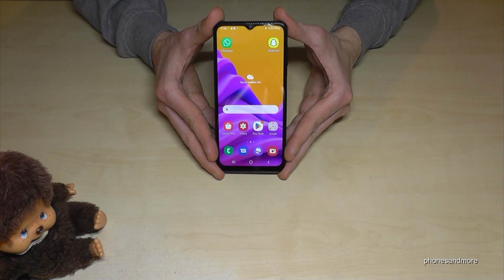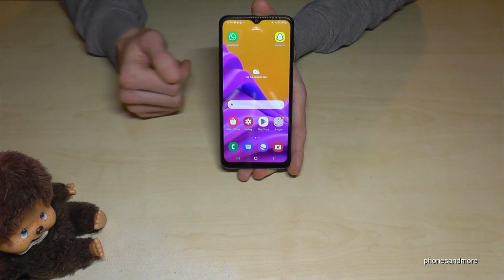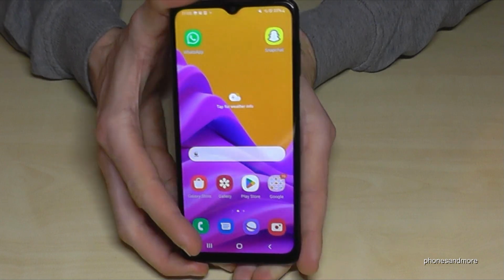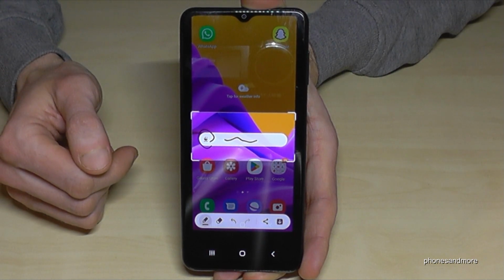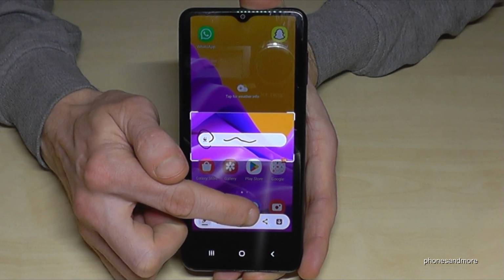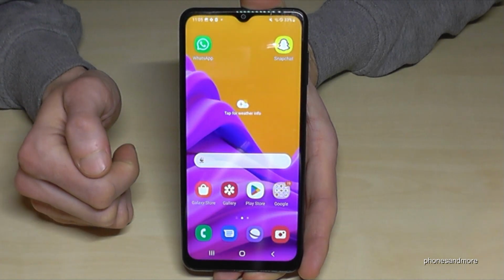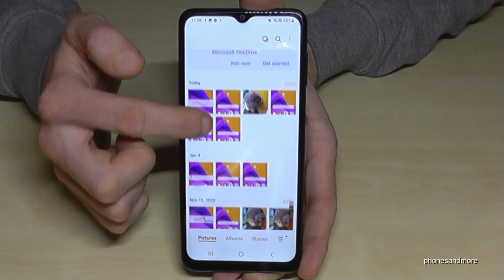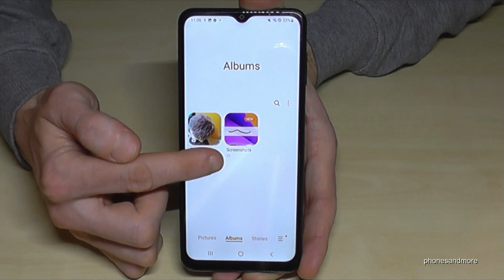Samsung Galaxy A04: How to take a screenshot/capture?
With this video, I want to show you, how you can take a screenshot/capture, with the Samsung Galaxy A04. I will show you also, where you can find you the screenshot after.